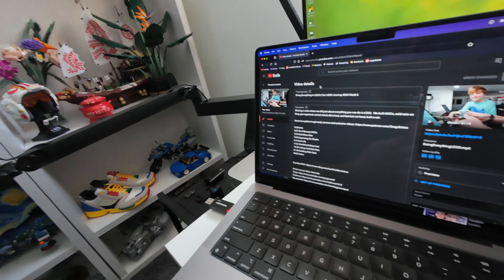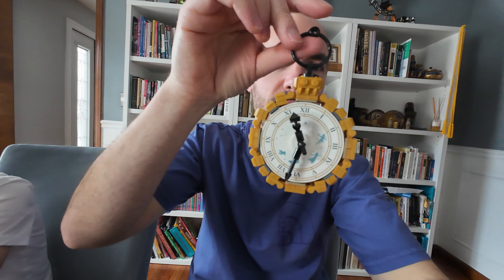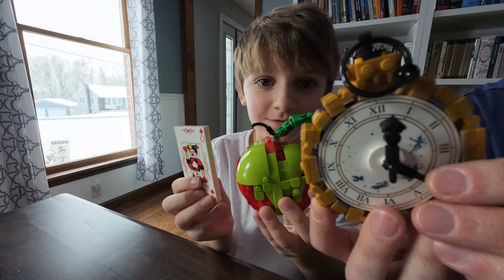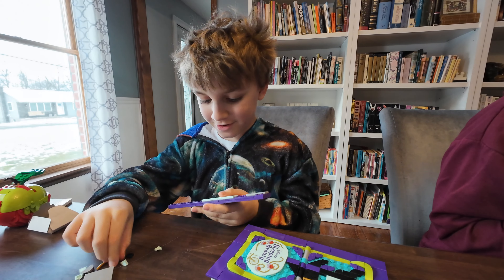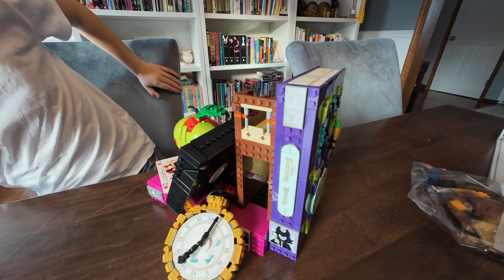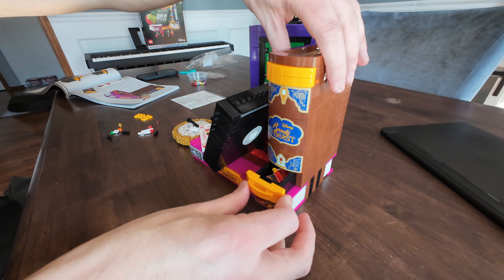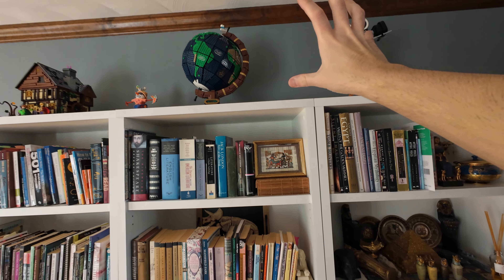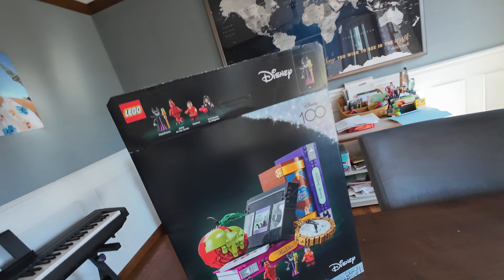Let’s Build LEGO Disney Villain Icons 43227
We take on our next family set: LEGO 43227 Disney Villain Icons.  It's a good set for multiple people to work on, but only one manual so you will need a device to allow everyone to build.  Overall, a fun set with hidden features and a great display piece.  This is our experience.  Enjoy!